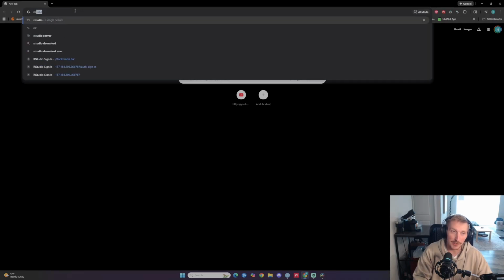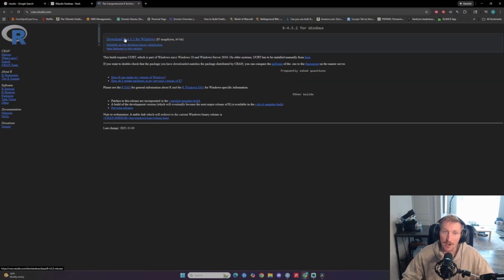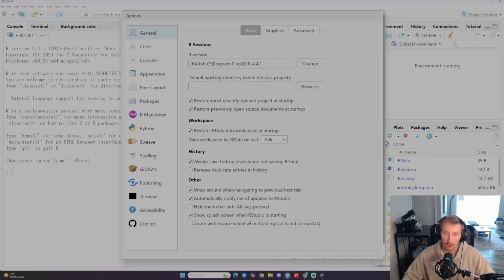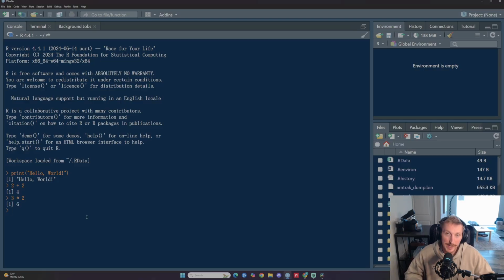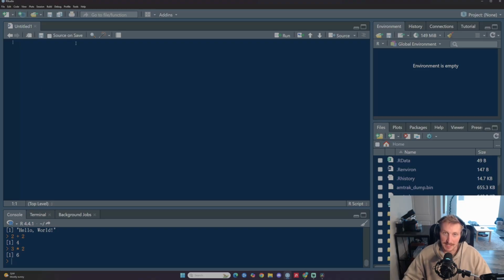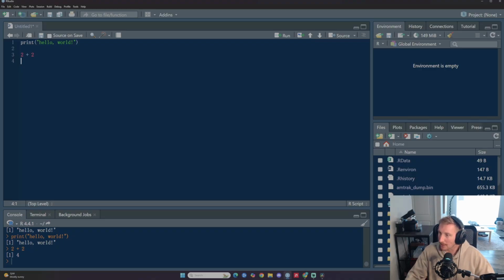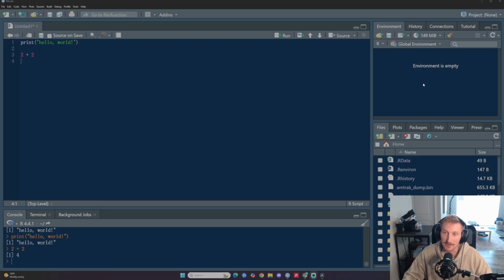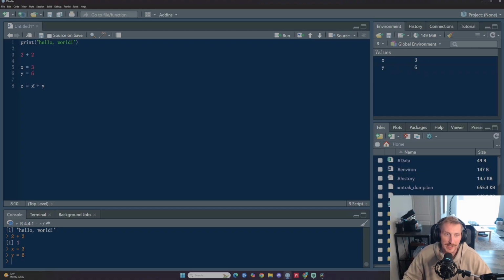R Tutorial Series For Absolute Beginners (Ep. 1: Introduction to R)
This is the first episode in a series designed to take someone with zero coding experience and give them all the skills necessary to become a Data Analyst. This is the introductory episode focusing on getting R installed and introducing some very basic concepts.